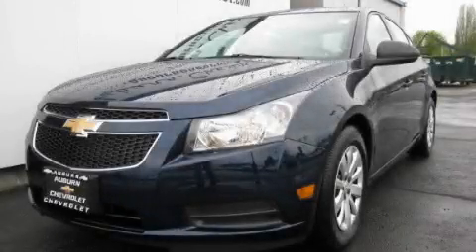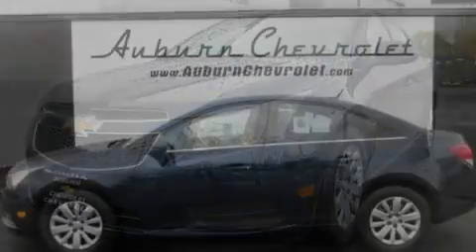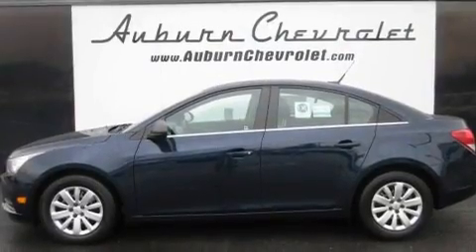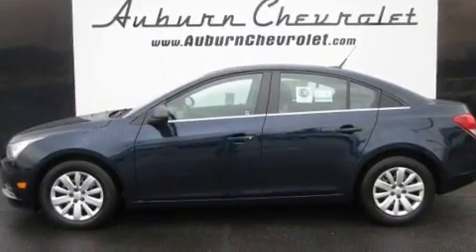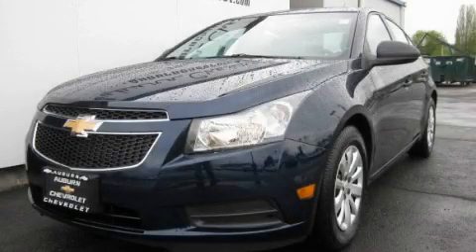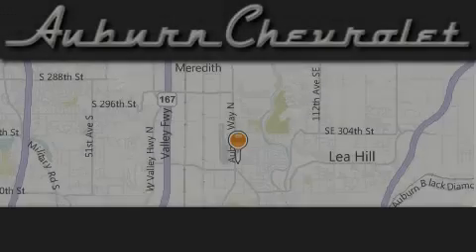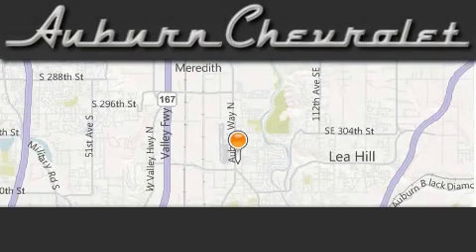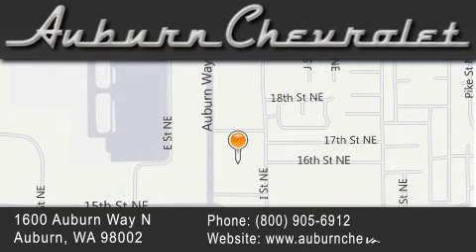2011 Chevrolet Cruze Auburn WA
Year : 2011

 Make : Chevrolet

 Model : Cruze

 Engine : 1.8L 4CYL

 Trans . : Automatic

 Exterior : Imperial Blue

 Miles : 75

 Auburn Chevrolet

 1600 Auburn Way North

 2011 Chevrolet Cruze Auburn WA